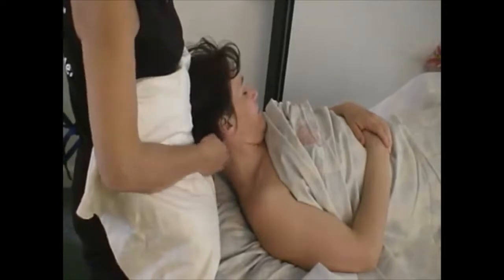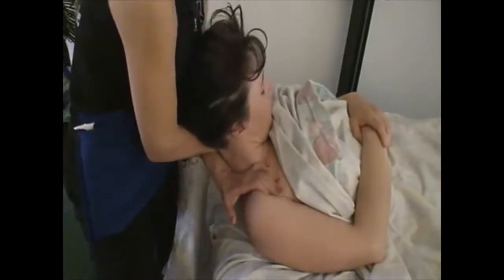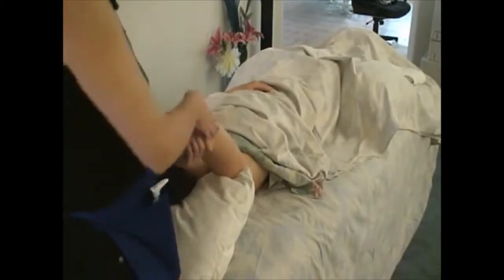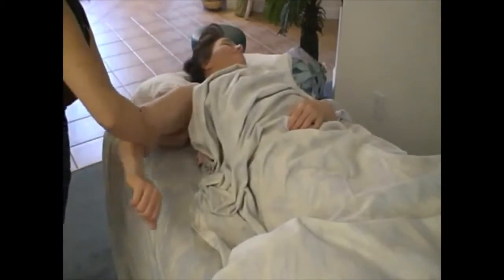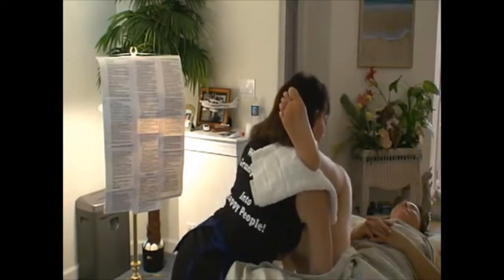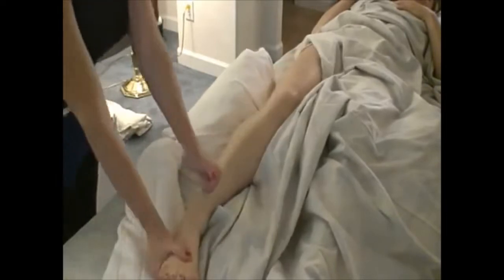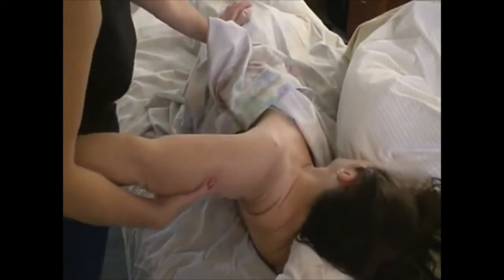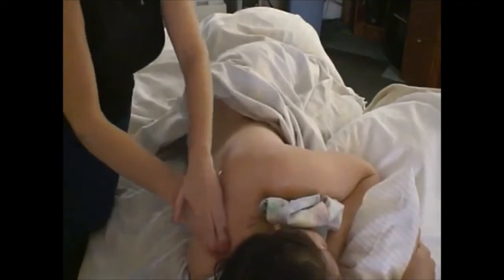Deep Tissue - Part 2 of 3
In this clip, Nancy Bender, CMT demonstrates techniques in Deep Tissue Massage.

Notice: This video is not to be considered a substitute for proper training and education. If you do not have the required state certification, you are not authorized to practice the techniques presented herein.

The Advanced Fuller School of Massage Therapy is Certified to operate by SCHEV #43005 and a National Certification Board of Therapeutic Massage and Bodywork Assigned School # 822743.